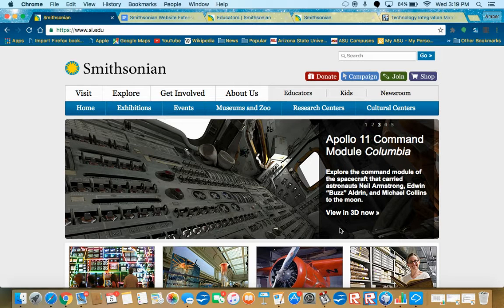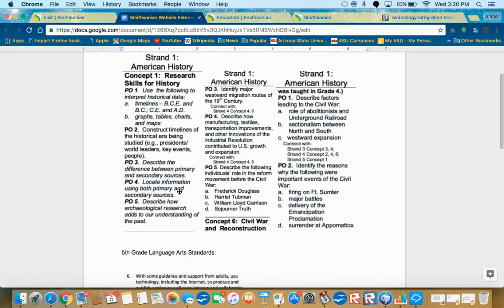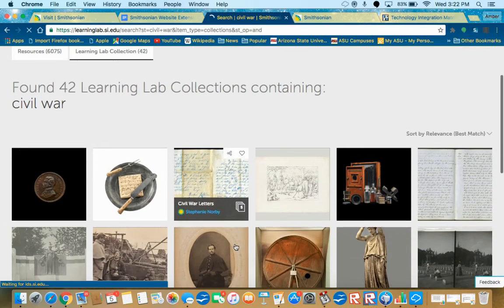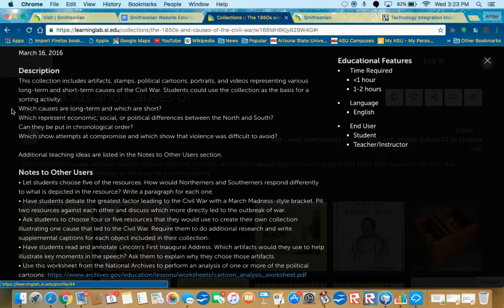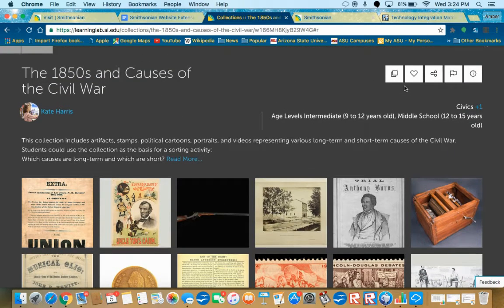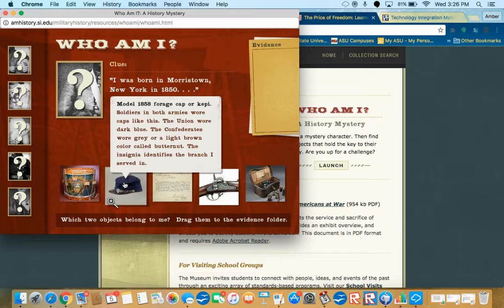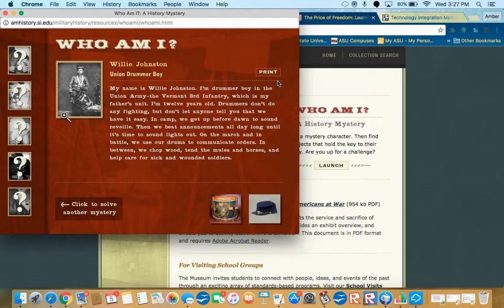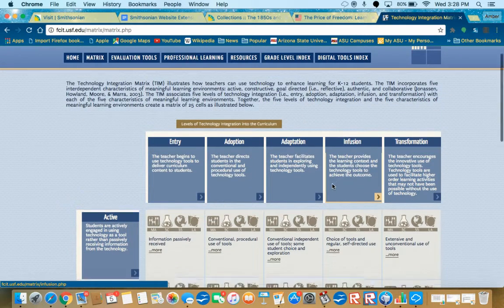Smithsonian Website Screencase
This is a screencast about using the smithsonian website as a tool to teach about the Civil War during a social Studies Unit.